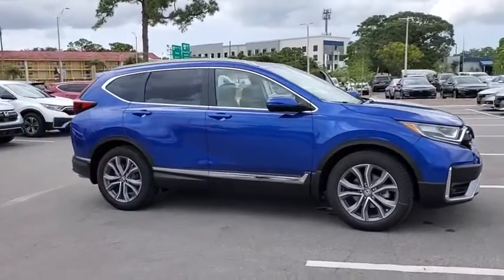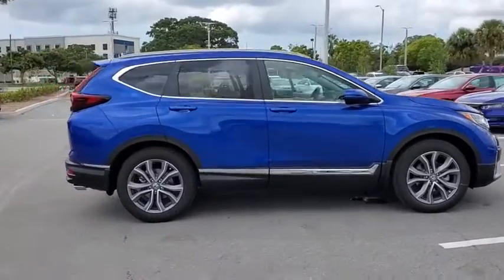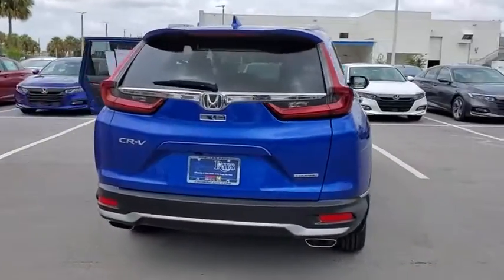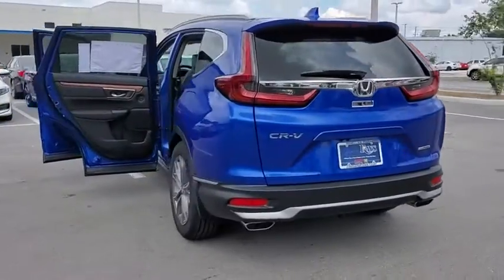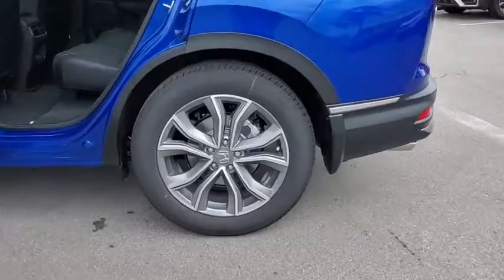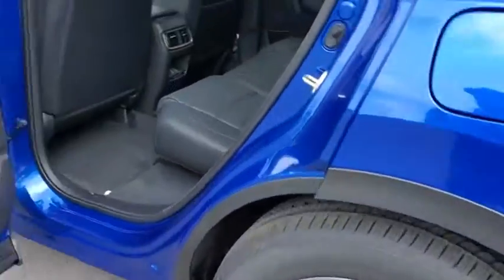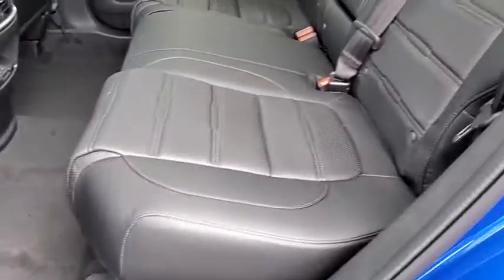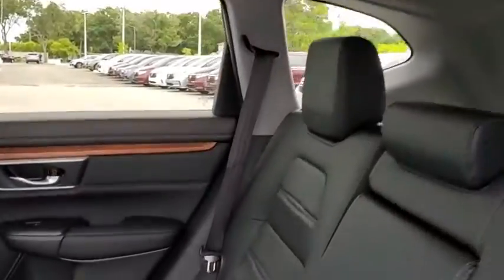2020 Honda CR-V Tampa, Clearwater, St. Petersburg, Pinellas Park, Palm Harbor, FL LE016910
Aegean Blue Metallic New 2020 Honda CR-V available in Tampa, Florida at Crown Honda. Servicing the Clearwater, St. Petersburg, Pinellas Park, Palm Harbor, FL area.

Crown Honda
7671 U.S. Hwy. 19 N.

This vehicle comes well equipped with 4-Wheel Disc Brakes 5.64 Axle Ratio 9 Speakers ABS brakes Air Conditioning AM/FM radio: SiriusXM Apple CarPlay/Android Auto Auto High-beam Headlights Auto-dimming Rear-View mirror Automatic temperature control Brake assist Bumpers: body-color Compass Delay-off headlights Distance pacing cruise control: Adaptive Cruise Control (ACC) with Low-Speed Follow Driver door bin Driver vanity mirror Dual front impact airbags Dual front side impact airbags Electronic Stability Control Exterior Parking Camera Rear Four wheel independent suspension Front anti-roll bar Front Bucket Seats Front Center Armrest Front dual zone A/C Front fog lights Front reading lights Fully automatic headlights Garage door transmitter: HomeLink Heated door mirrors Heated Front Bucket Seats Heated front seats Heated steering wheel Illuminated entry Leather Seat Trim Leather Shift Knob Low tire pressure warning Memory seat Navigation system: Honda Satellite-Linked Navigation System Occupant sensing airbag Outside temperature display Overhead airbag Overhead console Panic alarm Passenger door bin Passenger vanity mirror Power door mirrors Power driver seat Power Liftgate Power moonroof Power passenger seat Power steering Power windows Radio data system Radio: 330-Watt AM/FM/HD/SiriusXM Prem Audio System Rain sensing wipers Rear anti-roll bar Rear seat center armrest Rear window defroster Rear window wiper Remote keyless entry Roof rack: rails only Security system Speed control Speed-sensing steering Speed-Sensitive Wipers Split folding rear seat Spoiler Steering wheel mounted audio controls Tachometer Telescoping steering wheel Tilt steering wheel Traction control Trip computer Turn signal indicator mirrors Variably intermittent wipers and Wheels: 19 Machine-Finished Alloy w/Gray Inserts. Aegean Blue Metallic 2020 Honda CR-V FWD Touring